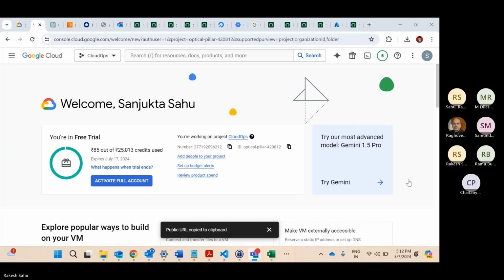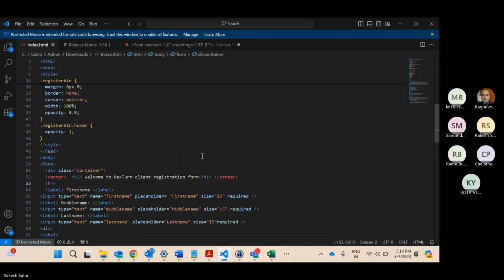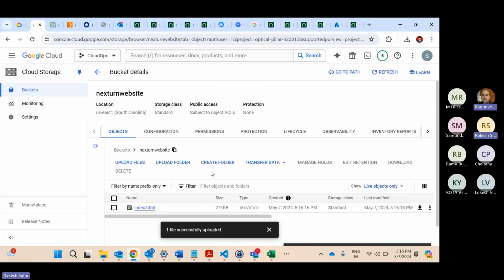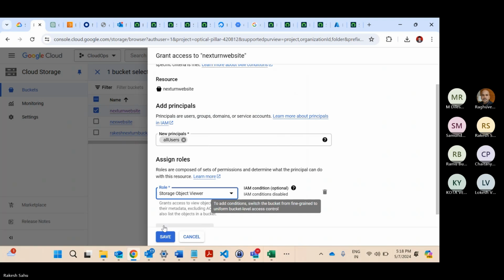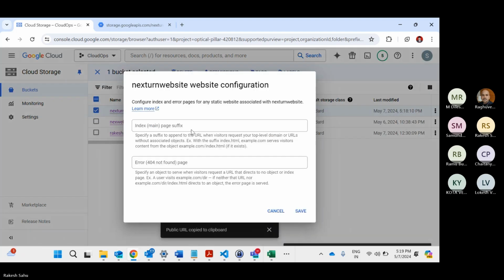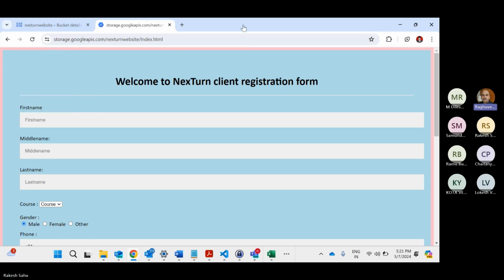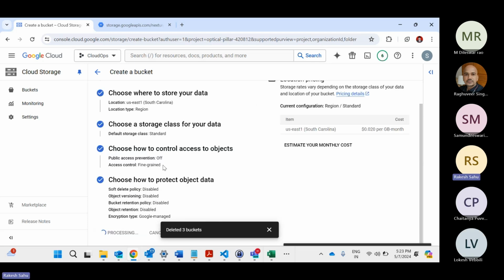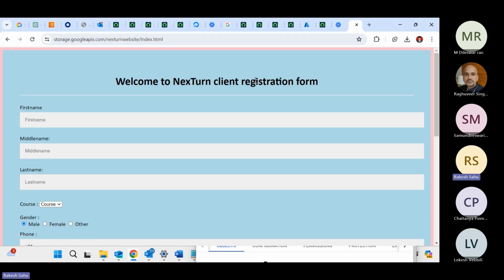Google Cloud Static Website Hosting | Step-by-Step Guide Using Cloud Storage | Day 10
In this short session, we walk through the step-by-step process of hosting a static website using a Cloud Storage bucket. While static site hosting is possible on AWS (S3) and Azure (Blob Storage), today’s demonstration focuses on Google Cloud Platform (GCP).

Step-by-Step Process to Host a Static Website on GCP Cloud Storage
1️⃣ Create a Cloud Storage Bucket
• Navigate to Google Cloud Console → Storage
• Click Create Bucket
• Name your bucket (must be globally unique)
• Choose Multi-Regional for global access or Regional for cost optimization

2️⃣ Configure the Bucket for Static Website Hosting
• Set public access (Allow all users to read objects)
• Enable "Static Website Hosting" option
• Specify index.html as the default page

3️⃣ Upload Your Website Files
• Upload index.html, CSS, JS, and image files
• Ensure all files are publicly accessible

4️⃣ Modify Bucket Permissions
• Go to the Permissions tab
• Add a new entry for "allUsers"
• Assign "Storage Object Viewer" role to allow public access

5️⃣ Access the Hosted Website
• Copy the public URL of your bucket
• Open it in a browser to see your hosted static site 🎉